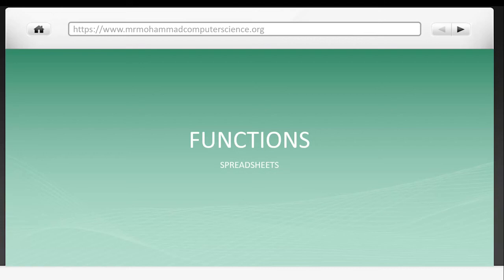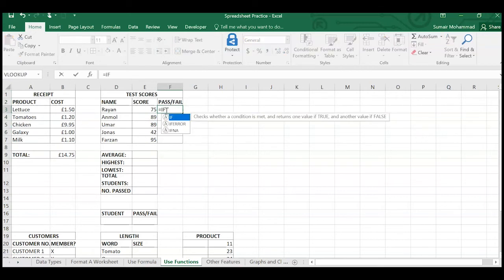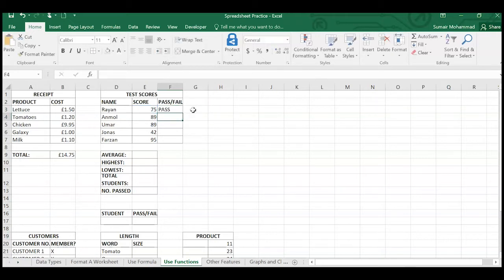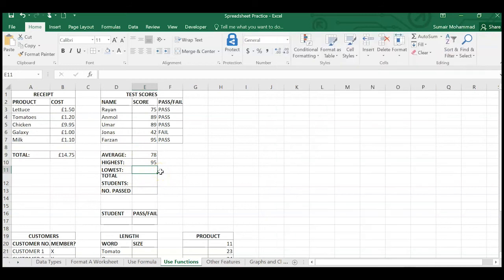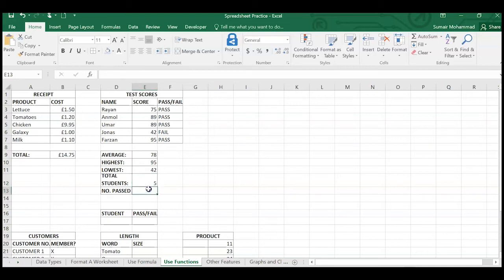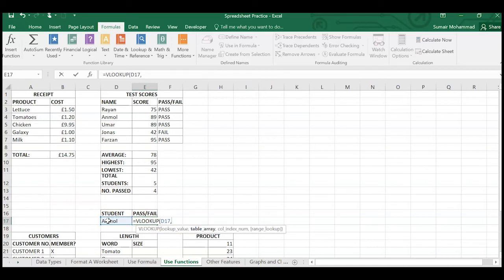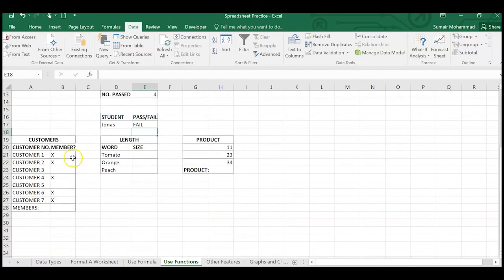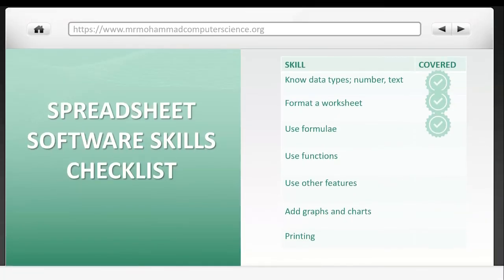Spreadsheet Skills (4/7) Using Functions in EXCEL [Edexcel iGCSE ICT]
In this video we'll look at functions in Excel